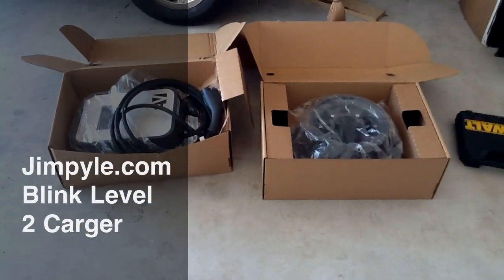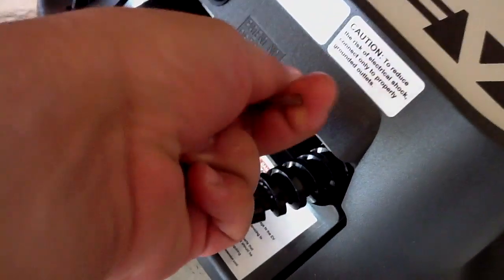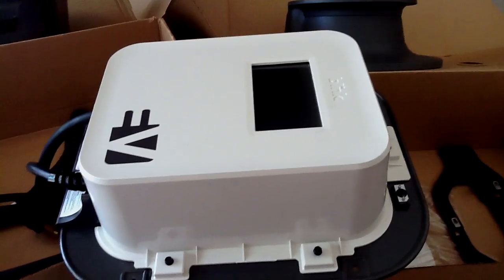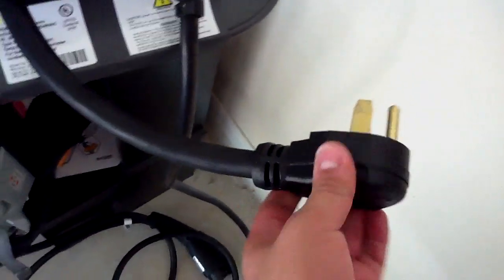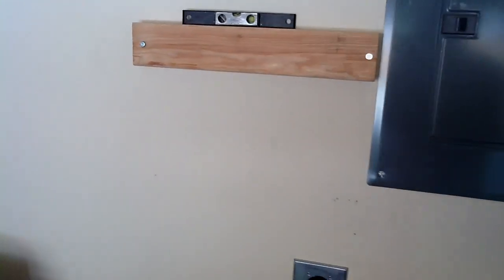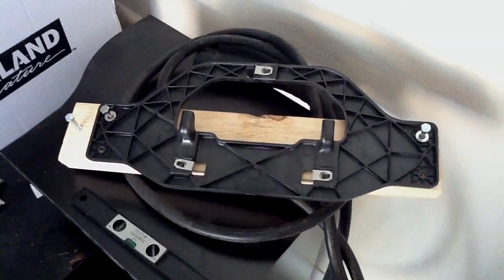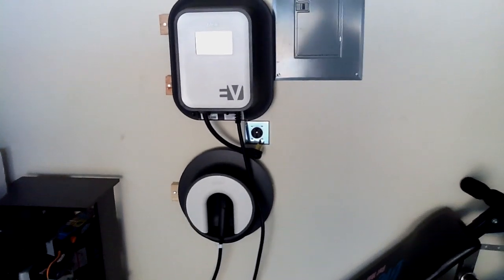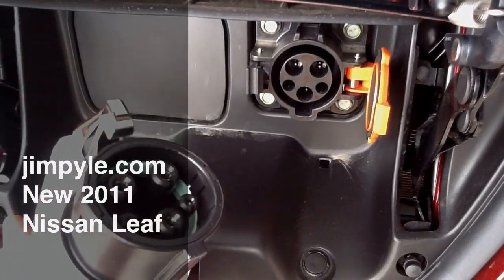Electric Car Charger Home Installation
Ecotality Blink Level 2 Wall Mount Charger installation